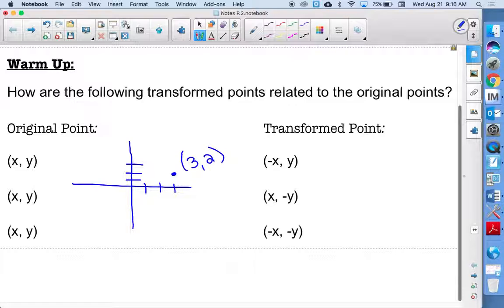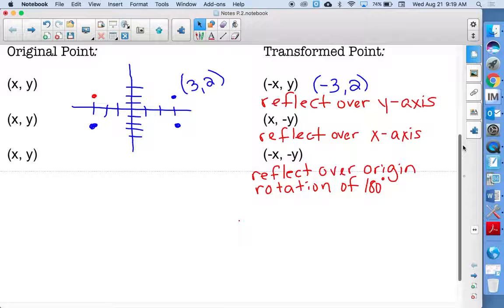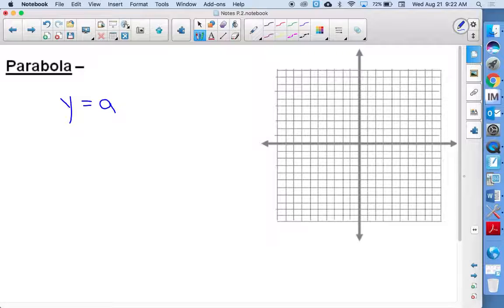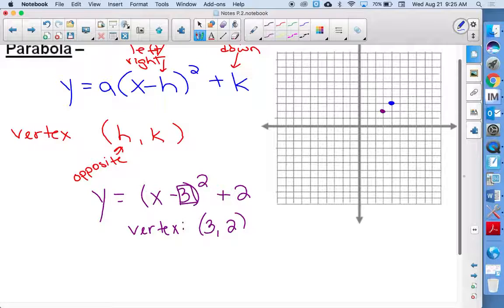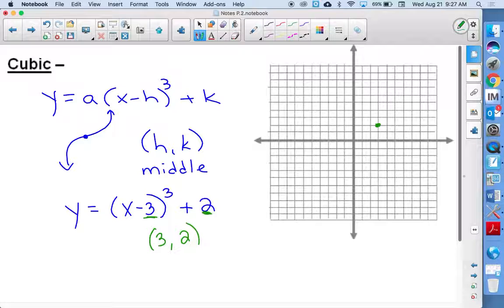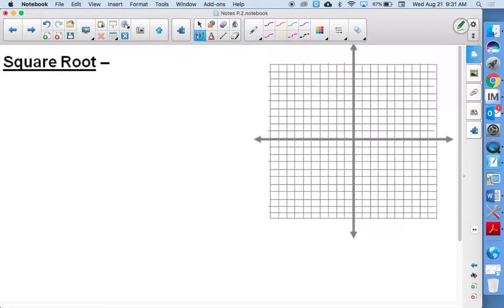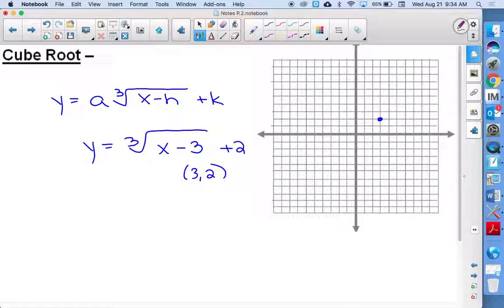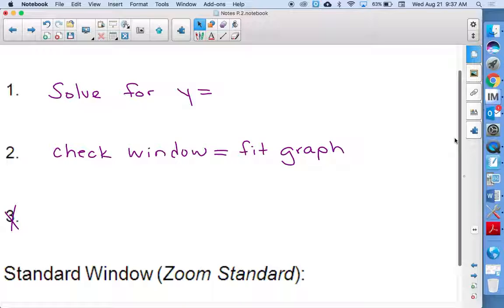Basic Graphs Notes 8 21